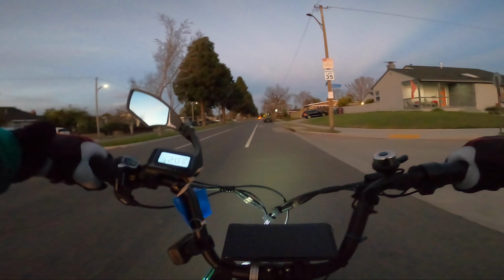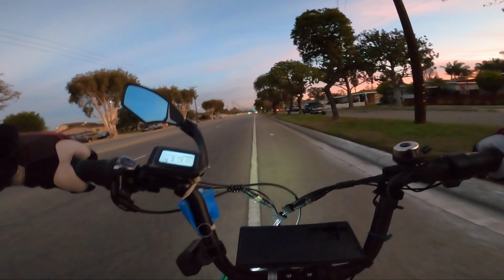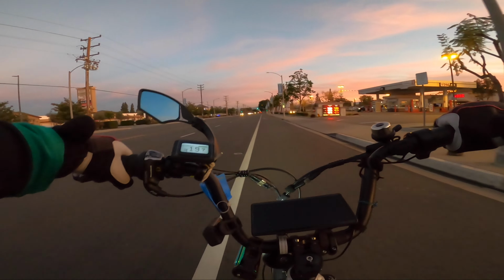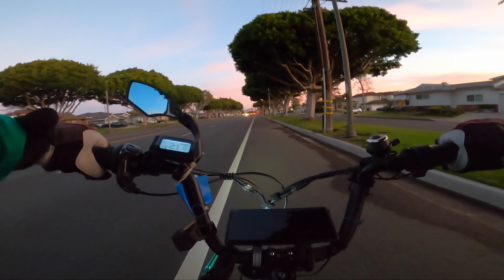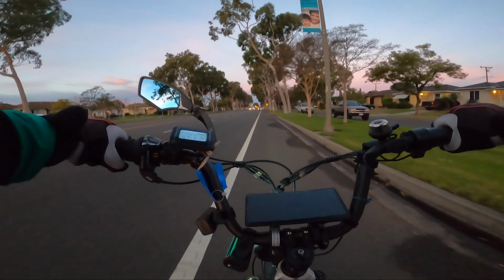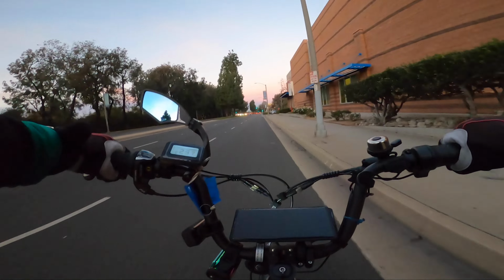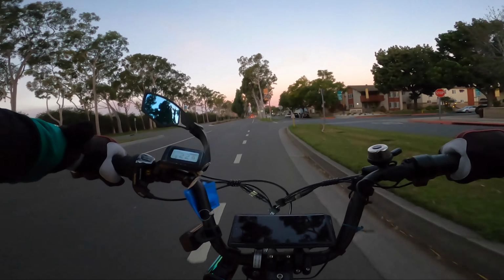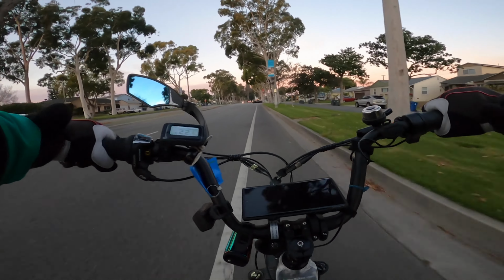Juiced Scrambler mid drive conversion?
Exploring alternatives for an out of warranty e-bike